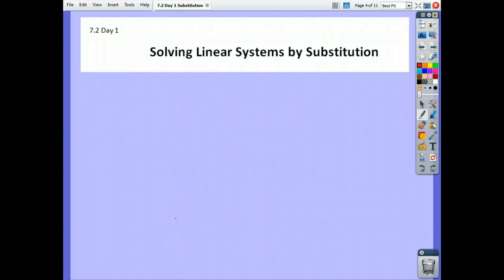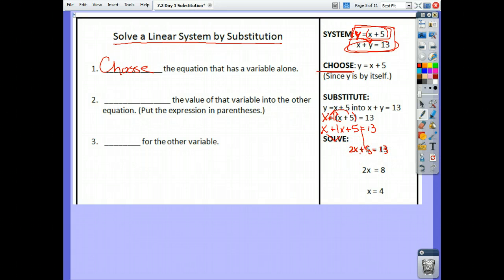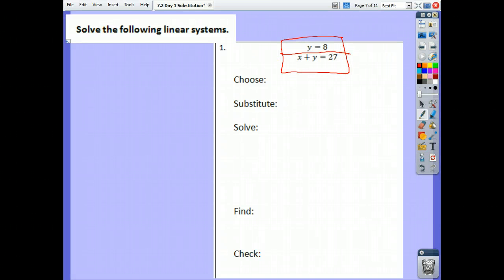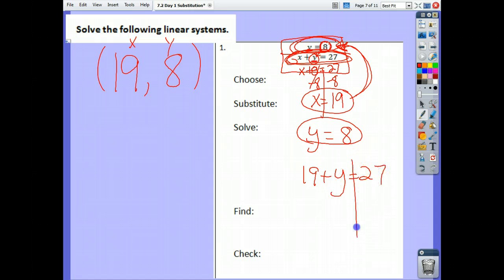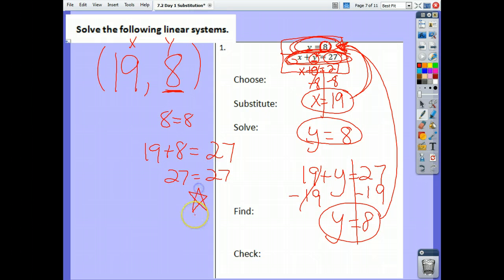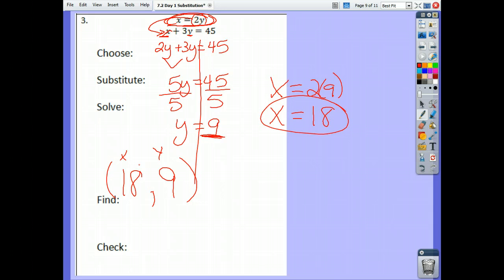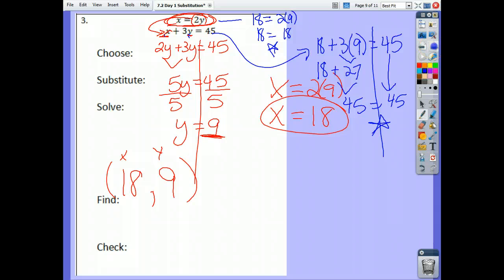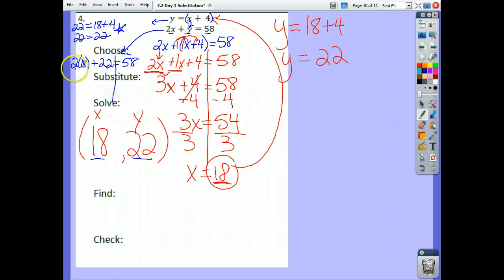7.2 Solving Linear Systems by substitution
Solving linear symstems with the substitution method.